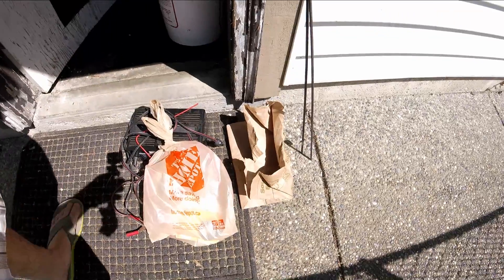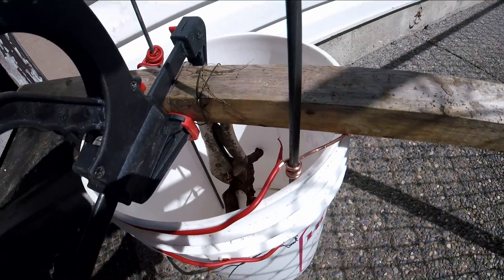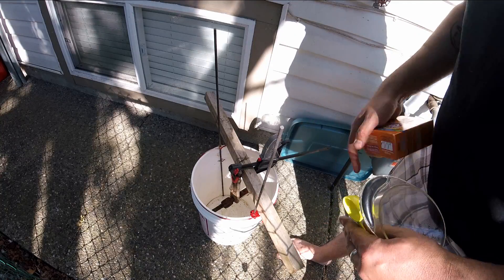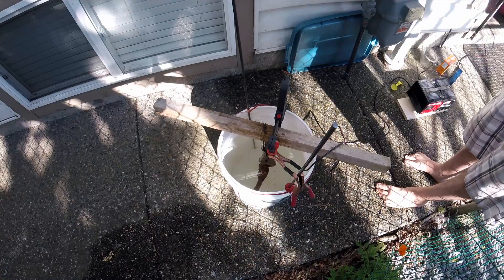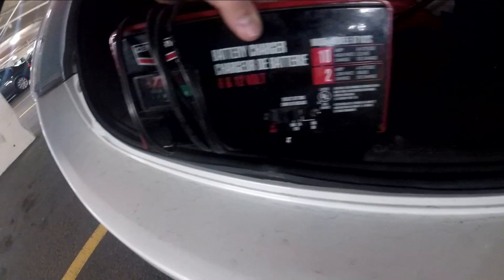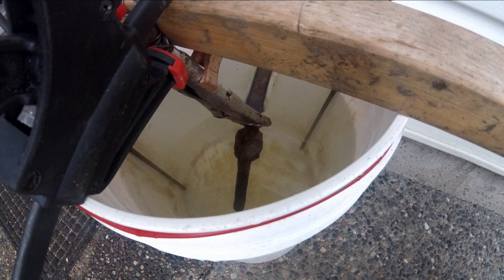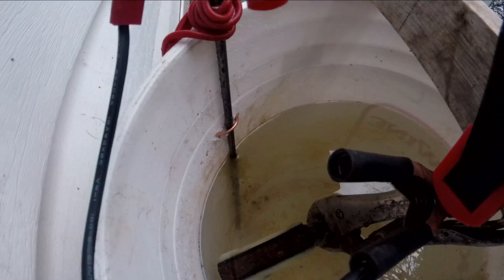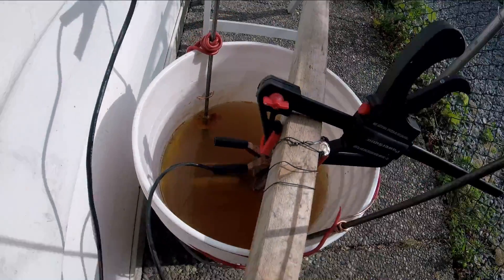How to remove rust by Electrolysis on a GUN I found Metal Detecting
How to remove rust by Electrolysis.

I used electrolysis to restore my gun that I found Metal Detecting.  This is my best ever find.  Not the most valuable but the coolest and most rare so far since I started metal detecting.  Enjoy.

Thanks a ton for watching my videos.  I really enjoy feedback.  If there is something you feel I could do better please do not hesitate to let me know.

If you have ideas for upcoming videos please let me know.

Mailing Address:
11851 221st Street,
Maple Ridge, BC, Canada
V2X 5S4

I found a GUN Metal Detecting, rust removed with Electrolysis.